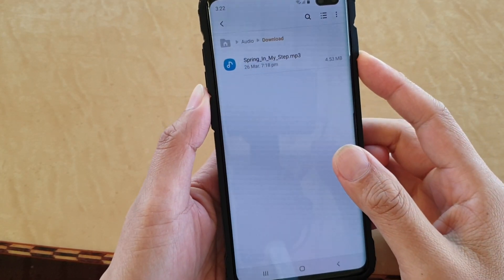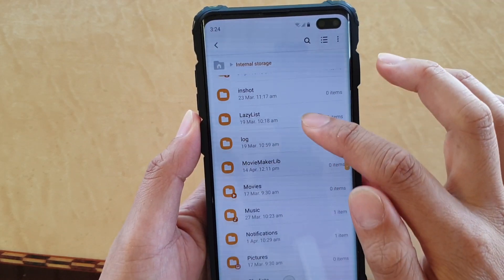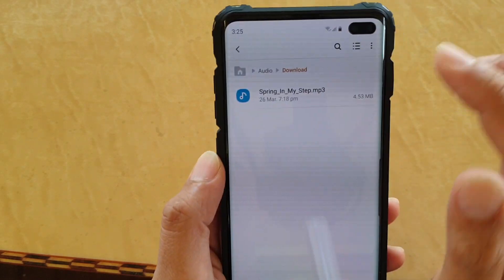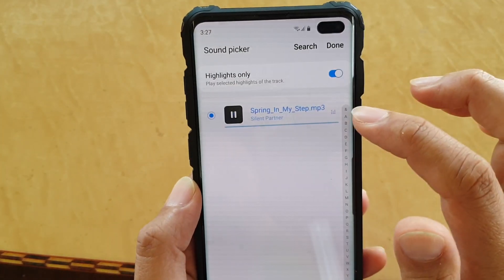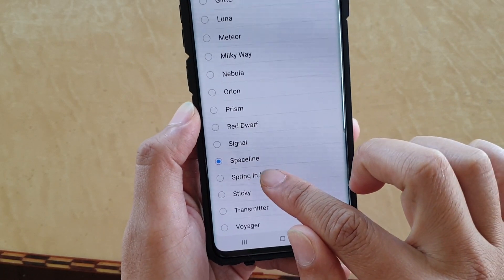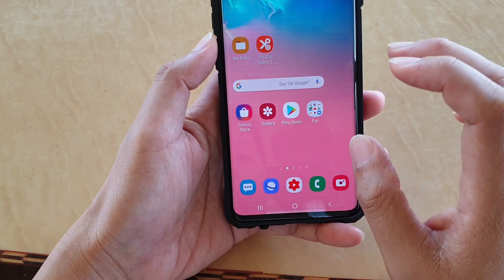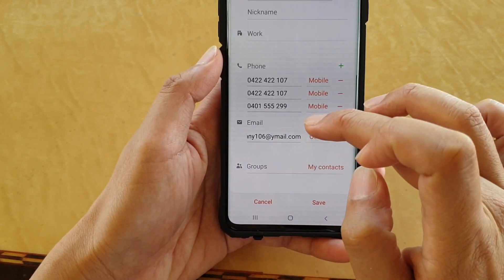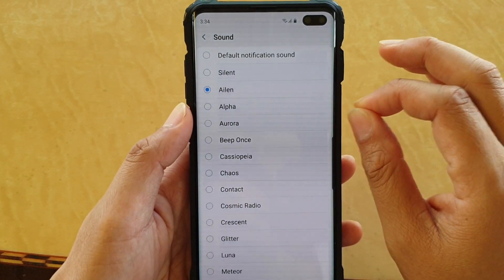Galaxy S10 / S10+: How to Set Custom Ringtone / Notification Sound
See how you can set custom ringtone or notification sound on Samsung Galaxy S10 / S10+ / S10e.